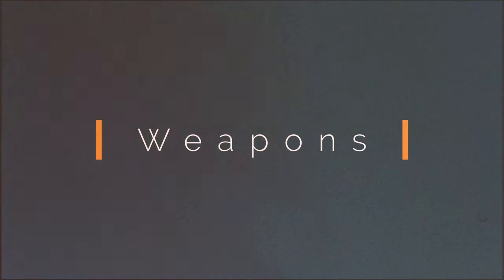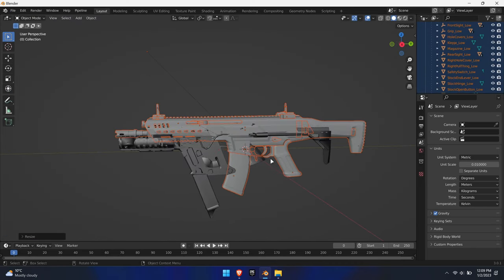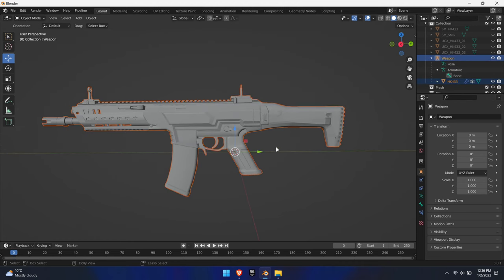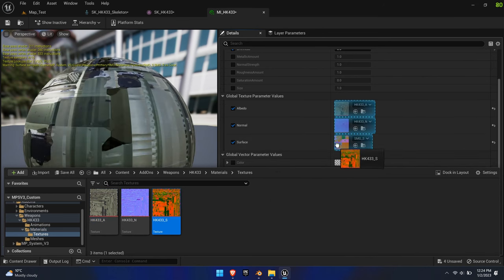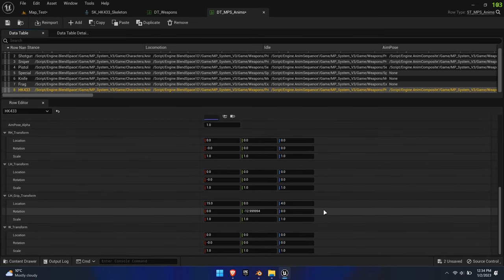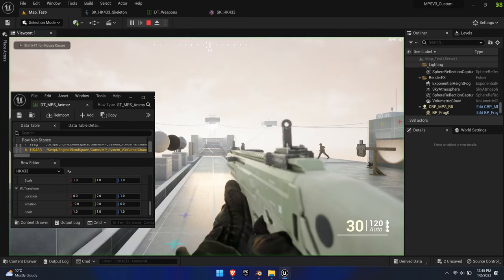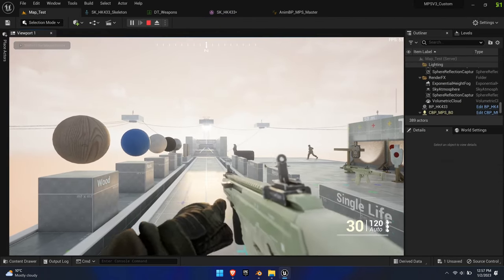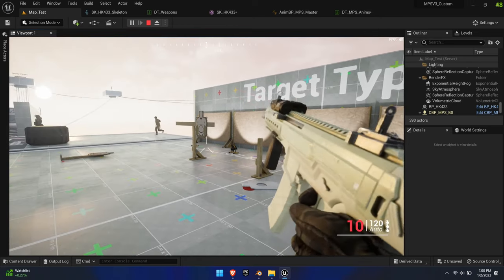[UE5 Tutorial] MPS V3 - Adding Weapons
In the 4th video, we'll be setting up weapons from scratch, including texture setup in Affinity Photo 2, mesh setup & physics asset creation in Blender.
The system allows you to use your own weapons even without animations, as you are able to iterate on the systems anims and create your own with in-game tools.
The next video will cover creating your own animations in-engine.

Video timestamps:
00:00 - Intro
00:20 - Textures (Affinity Photo)
02:20 - Meshes (Blender)
05:23 - Import to Unreal
08:31 - System Integration
12:17 - Adjusting Offsets
15:26 - ADS Tool